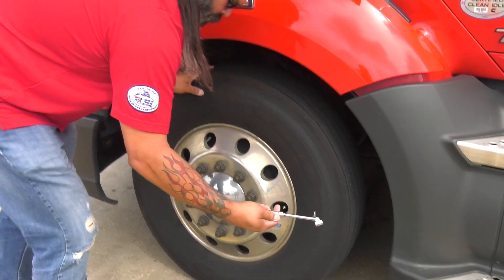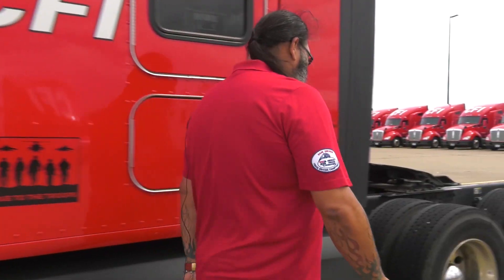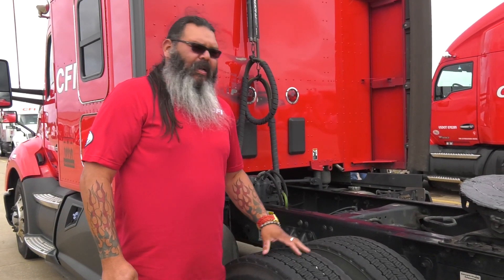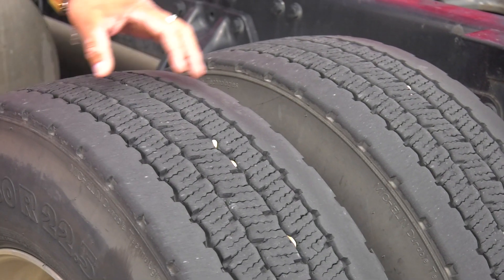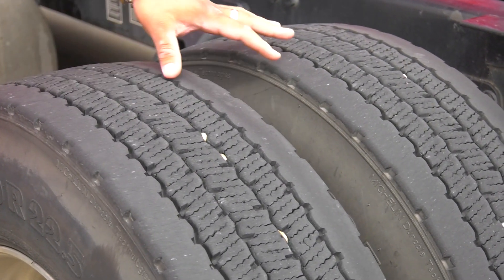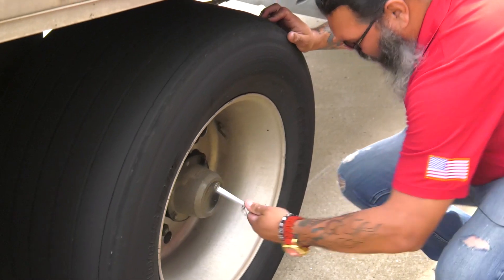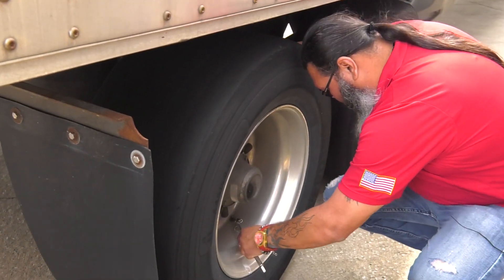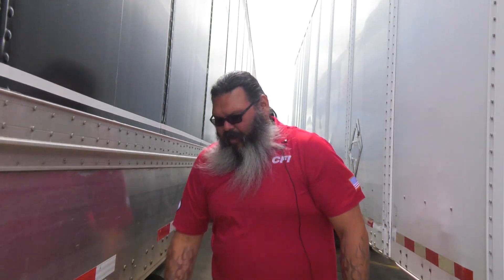MPG Guide Tire Pressure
Professional Driver Louie Ledezma shows us how tire pressure can effect your miles per gallon.